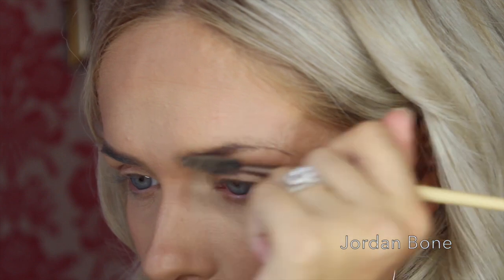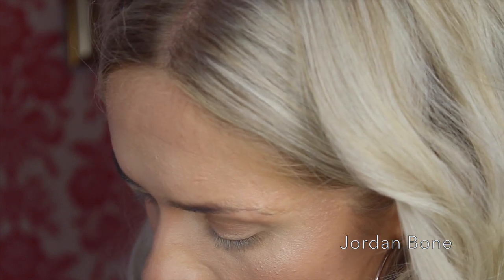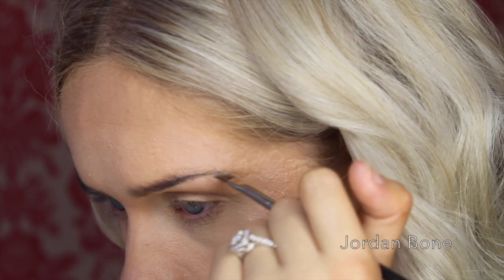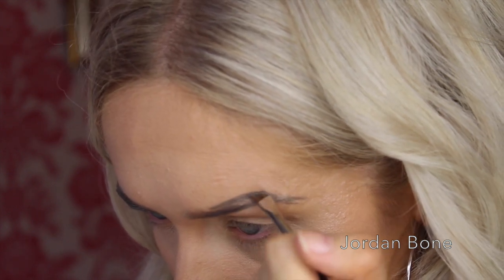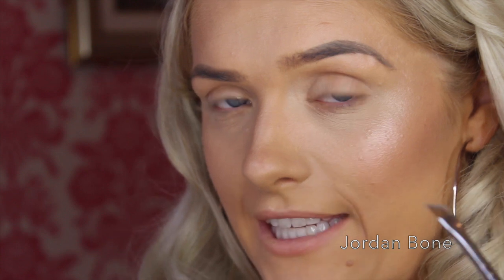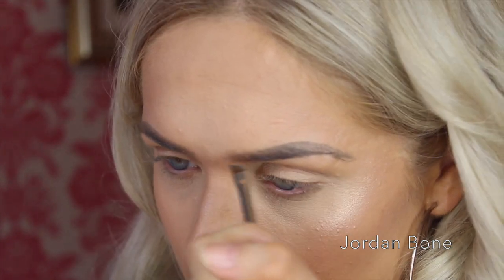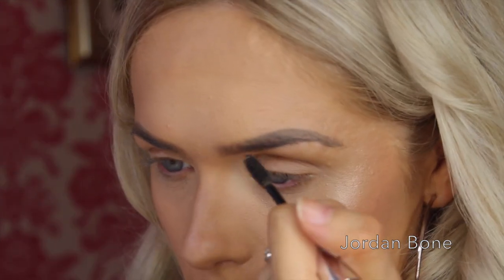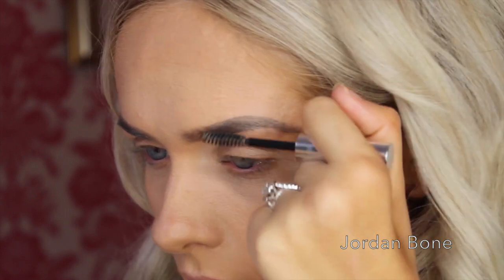Easy Eyebrow Tutorial ♡ Jordan Bone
ALL INFO DOWN HERE!

Hey guys, this is my updated brow routine using the Anastasia Beverly Hills DipBrow Pomade...enjoy!

Additional info - Every 4 weeks I have HD Brows :)
Products used - Spooly, Anastasia DipBrow Pomade in Taupe, MAC 266 Brush, Anastasia Clear Brow Gel.

using the code JordanBone

with the code JBLIFE

Get a free tanning mitt with any mousse with the code JordanB

Editing - iMovie